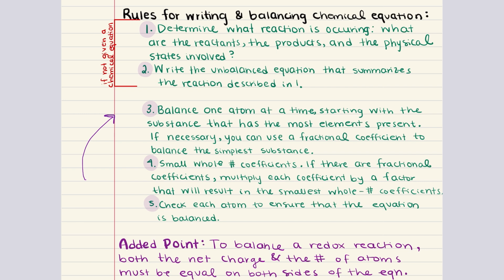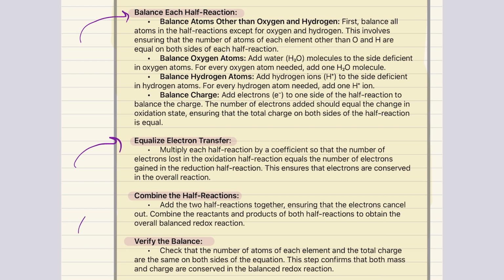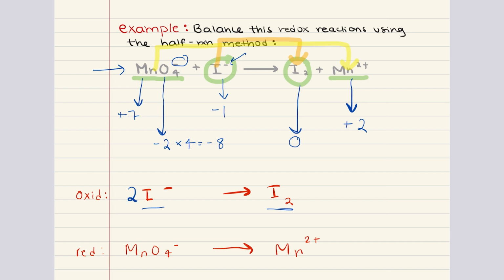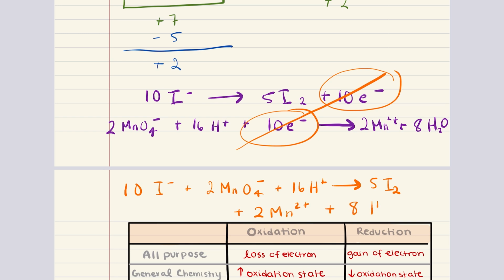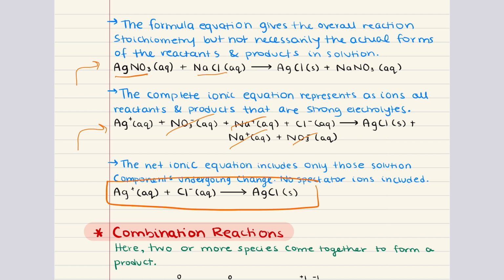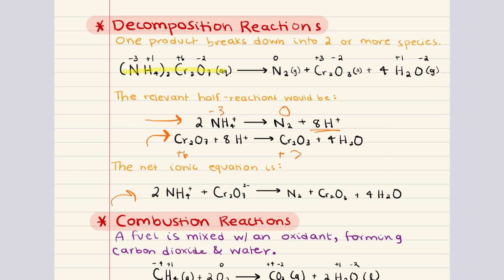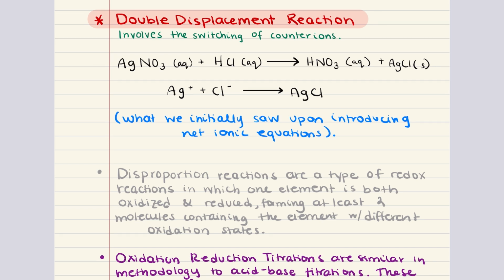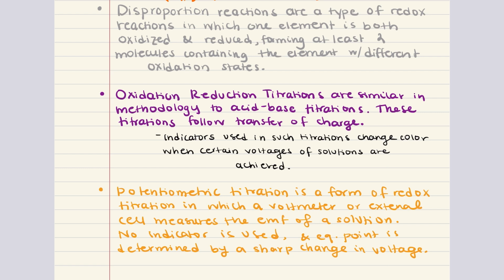MCAT General Chemistry: Chapter 11 - Oxidation Reduction Reactions (2/2)